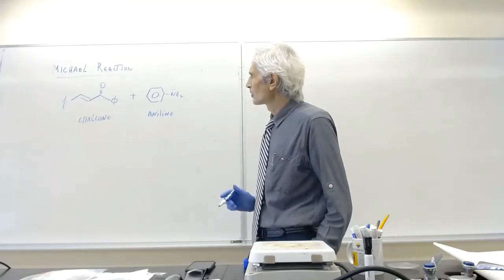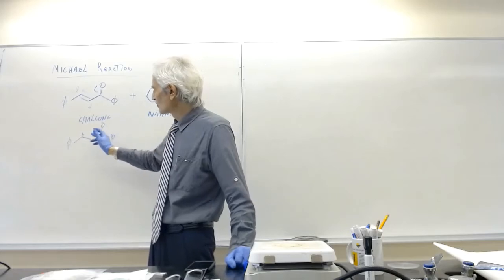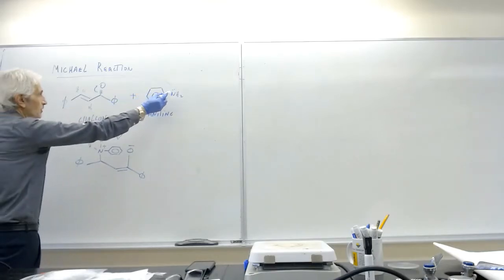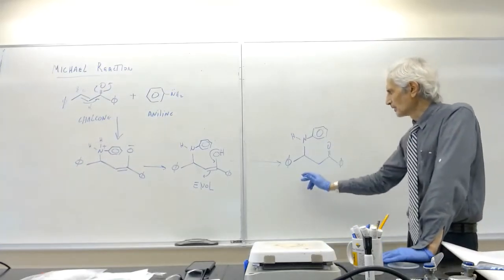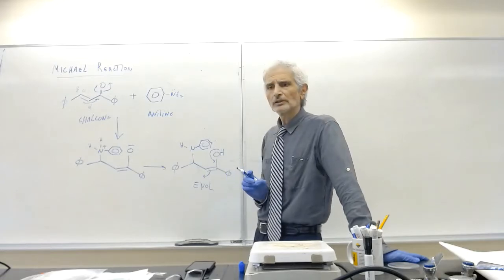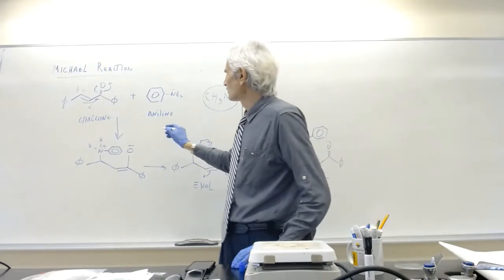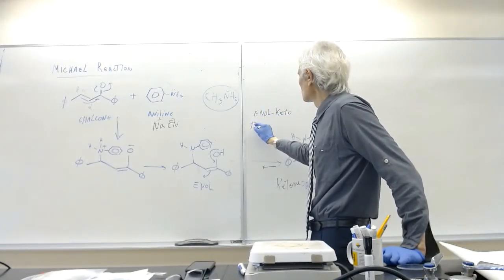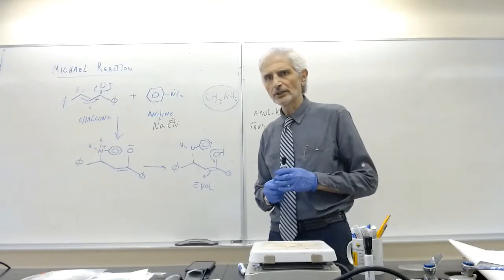Michael Reaction CH-252